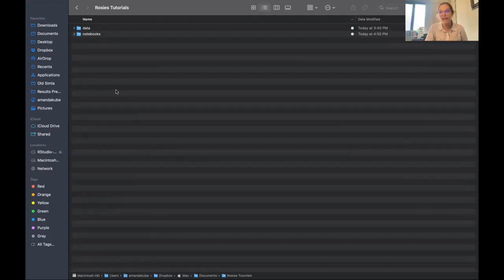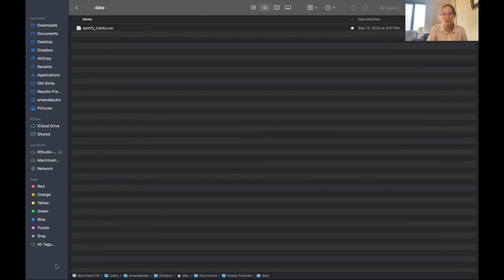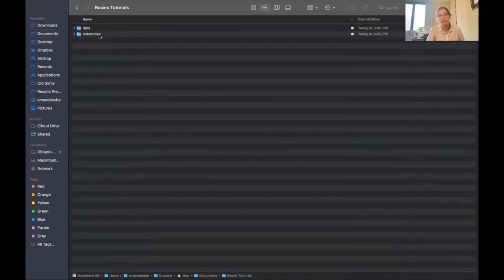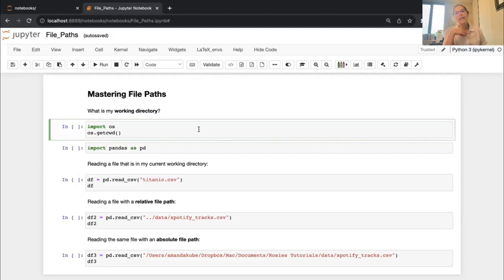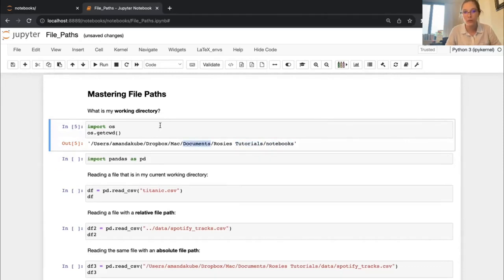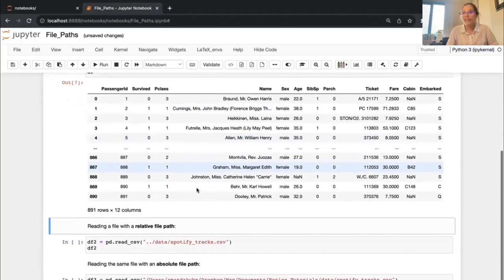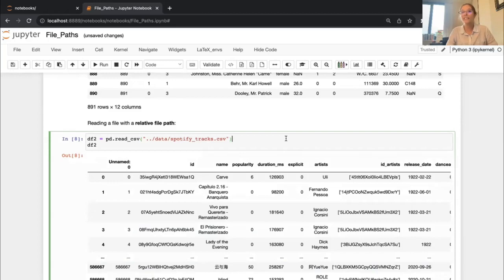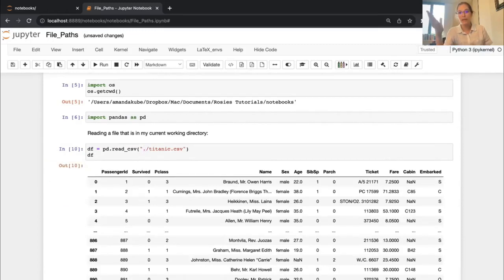How to Navigate File Paths: Reading Data With Pandas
We understand that file paths can be perplexing, especially for those who are new to working with computers. That's why we've crafted this video with the assumption that the viewer has zero experience in dealing with file paths. You'll learn everything from the ground up.

Firstly, we'll unravel the concept of the root directory, which serves as the starting point for all file paths on your computer. Understanding the root directory is fundamental in comprehending file paths, as it indicates the absolute starting point of any file location.

Next, we'll shed light on the usage of the dot (.) in relative file paths. Relative file paths are incredibly handy when you're working with files within the same directory as your Python script or notebook. The dot (.) signifies the current directory, enabling you to easily locate and access data files located alongside your code.

Through clear examples and explanations, we'll walk you through various scenarios, illustrating how to construct different file paths step by step. You'll gain confidence in navigating different directories, regardless of their location on your computer. By the end of this video, you'll be well-versed in effectively using file paths to effortlessly read data into pandas using the read_csv function.

So, join us on this enlightening journey of demystifying file paths, empowering yourself with a valuable skill set that will expedite your data analysis tasks and streamline your workflow. Don't miss this opportunity to conquer file paths with pandas like a pro!